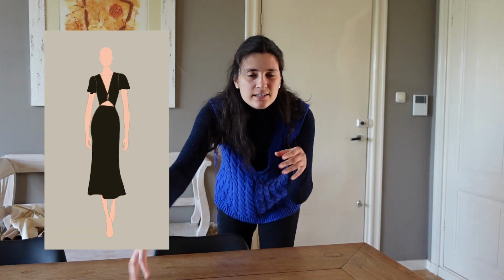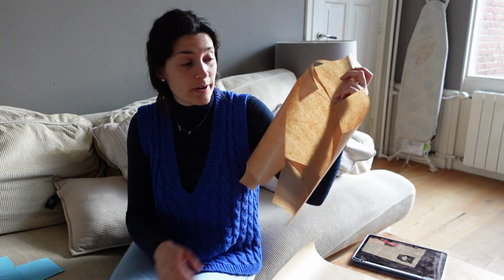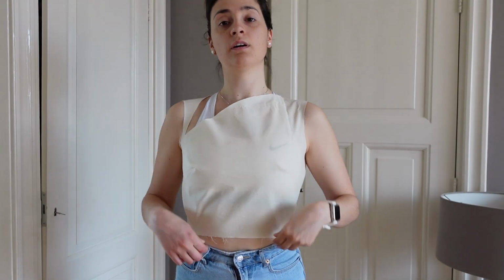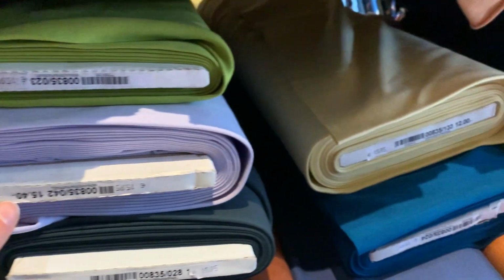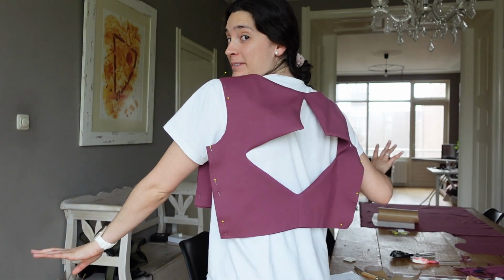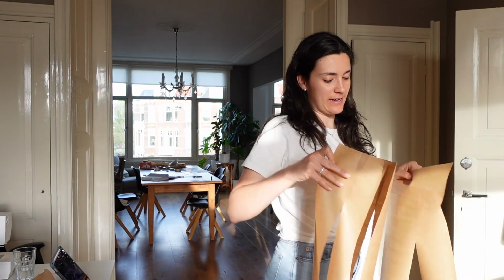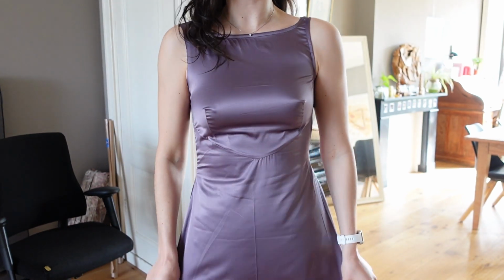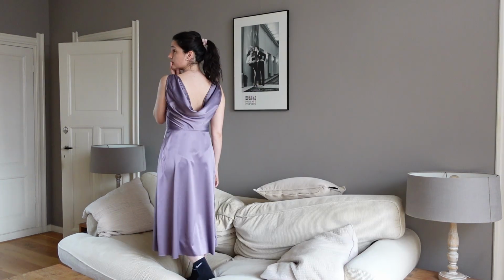Making 2 wedding guest dresses in 1 day | VLOG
I have a family wedding and 4 dress options to make... but which one should I choose, the one my followers like or the one my family likes?

I love making dresses and I could not decide, so why not making two of the four options and see which one I want to wear the day of the wedding?

- OPTION 1: An A-symetrical neckline with a basic skirt in Punta di Roma fabric.
- OPTION 2: A flowy V-Neckline with a twist at the front and a circle skirt.
- OPTION 3: A tight dress with a halter neckline and ruffle rows covering the dress.
- OPTION 4: The royal dress, boat neckline with a cowl back in satin fabric.

Which one would you make/wear?

My sewing supplies and gear recommendations